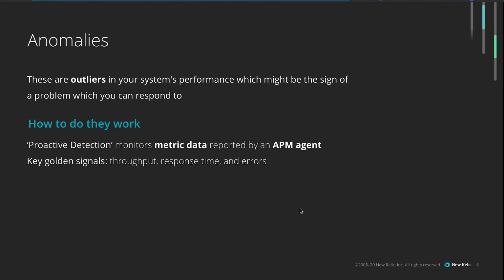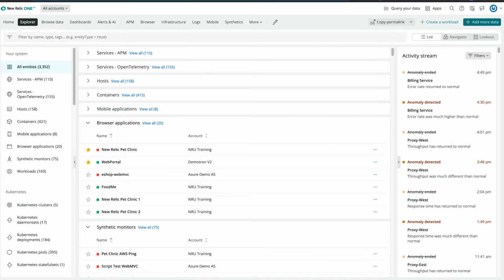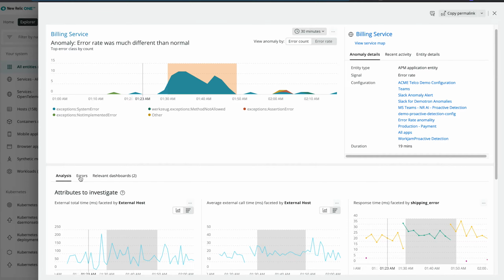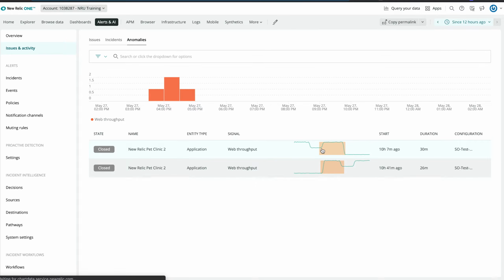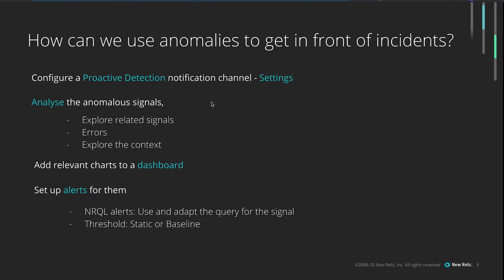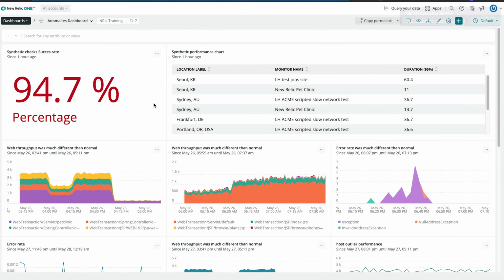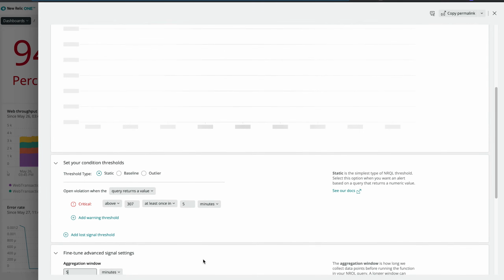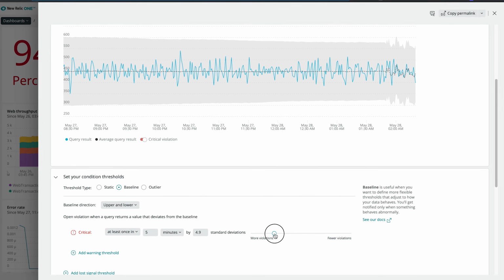Using Anomalies to Get in Front of Incidents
New Relic automatically surfaces outlier behaviour called anomalies. This episode looks at where they appear, and how you can use them to understand potential issues before they become incidents, or create alerts from them.

Product: Alerts; Presenter: Liam Hurrell;